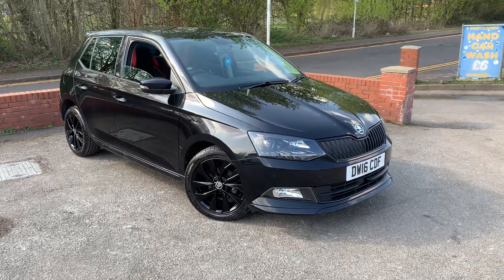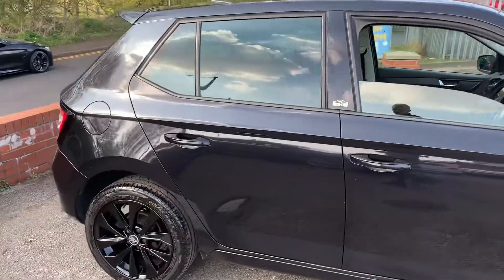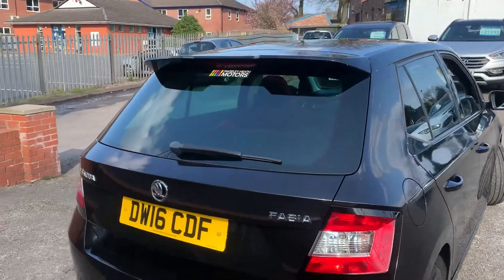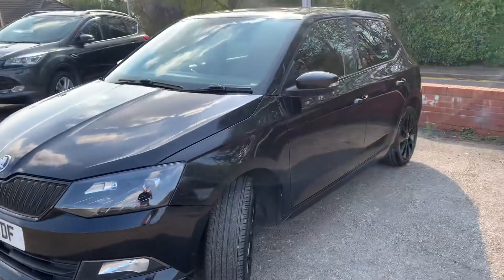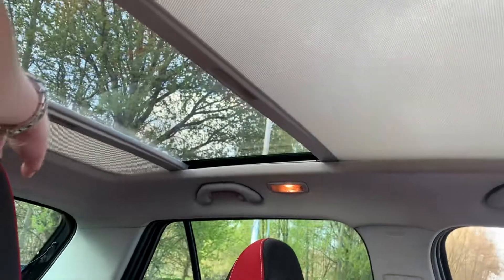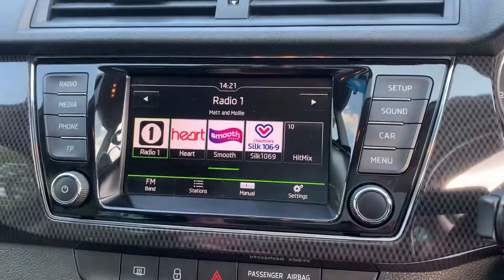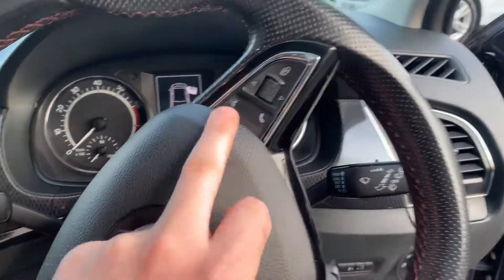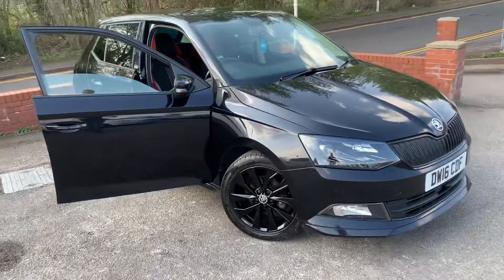Skoda Fabia Monte Carlo